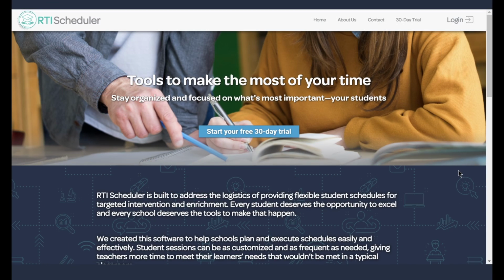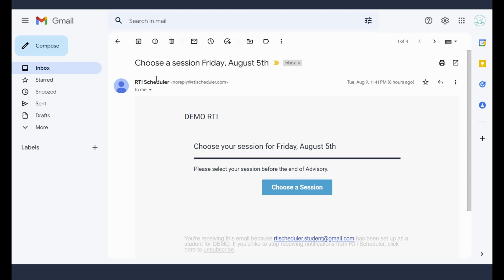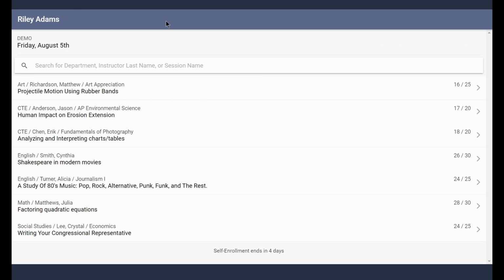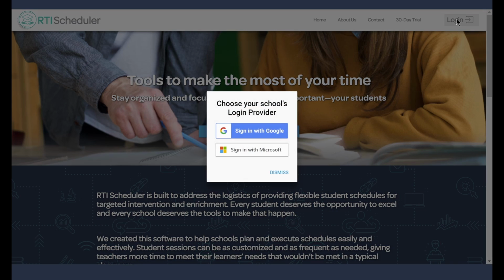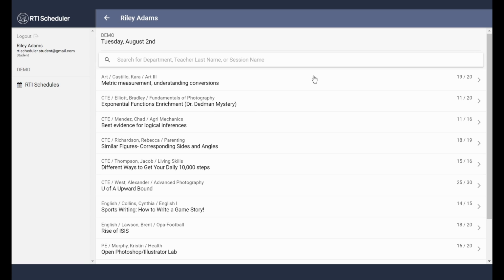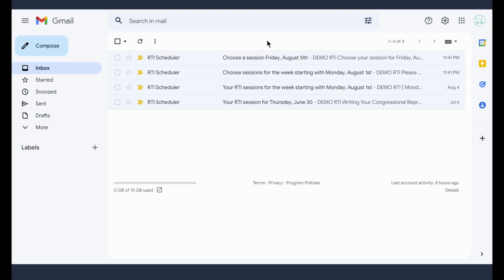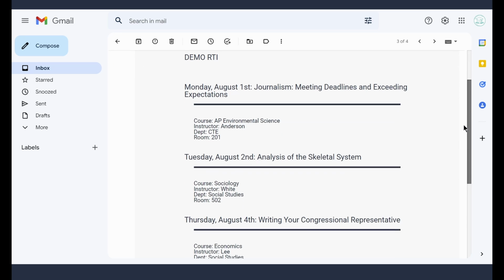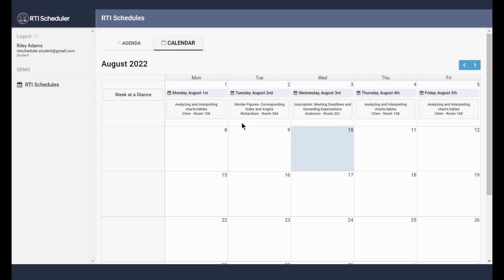Student View - How to Use RTI Scheduler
Cabot High School students and teachers will use rtischeduler.com to track Zero Hour attendance and scheduling. Students can log in to rtischeduler.com at any time, from any location to view their Zero Hour schedule.